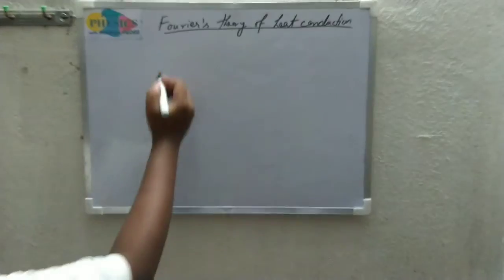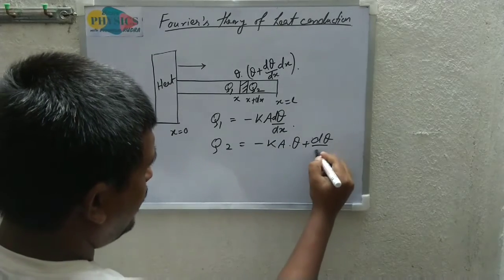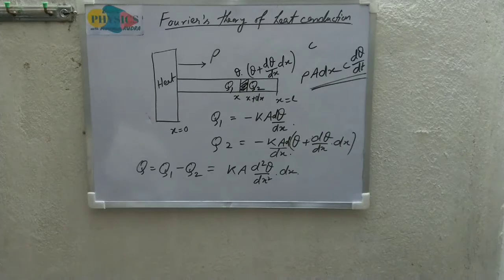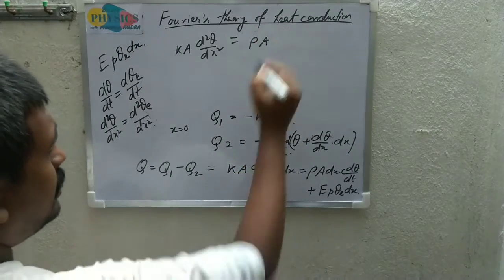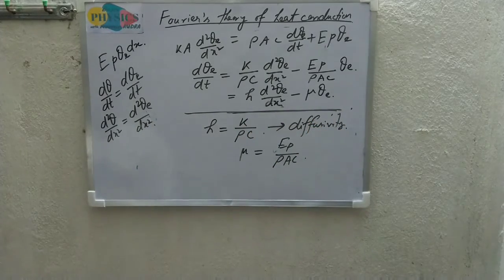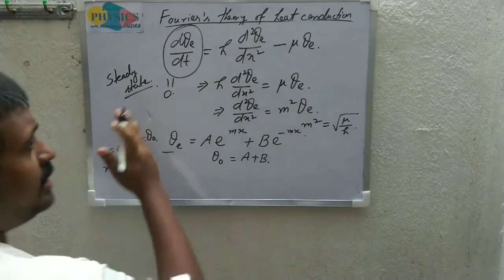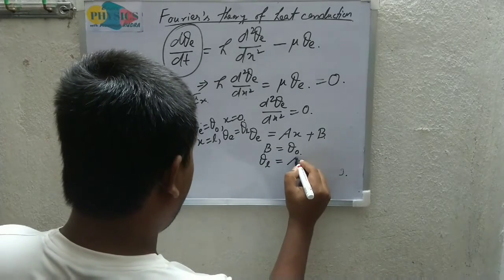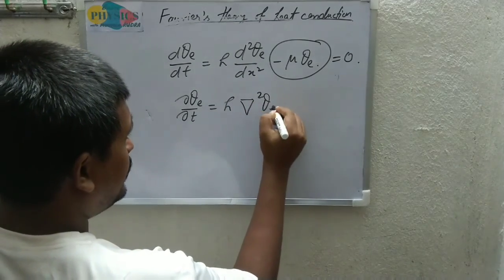BSc Physics Lecture on Heat Conduction [Fourier's theory of heat conduction] BSc Lecture 2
BSc MSc Physics